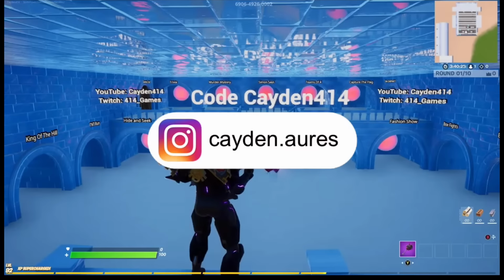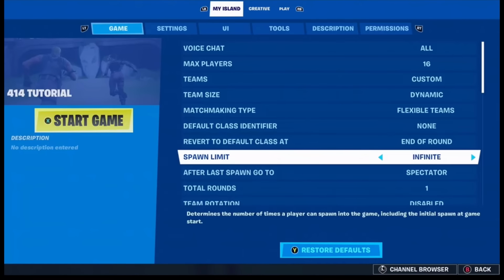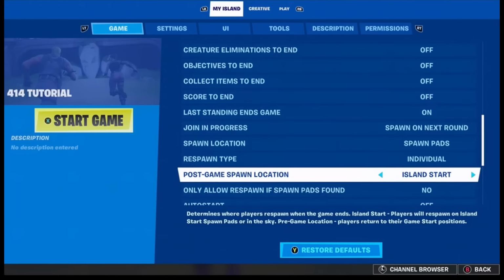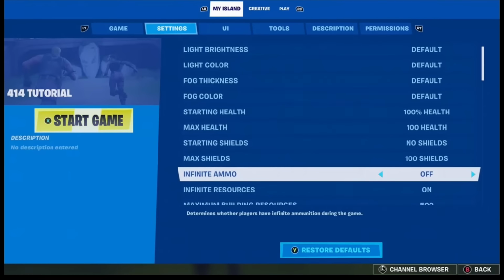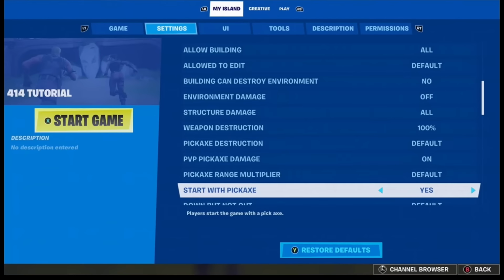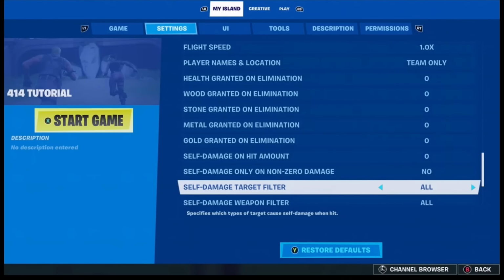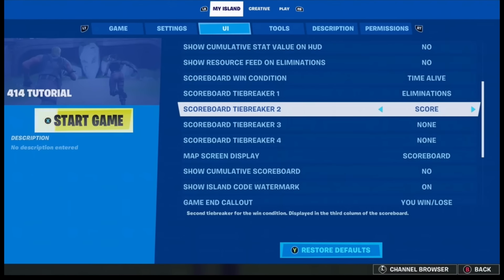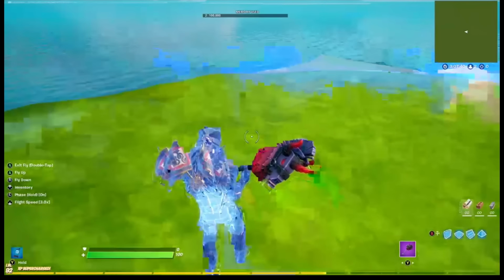How To - Fortnite Creative (Island Settings)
The first tutorial of my new series where I teach you how I make my 414 Mini Games Maps.  In this tutorial I will go over the basic island settings and getting started.

►Epic Games Support A Creator Code: CAYDEN414